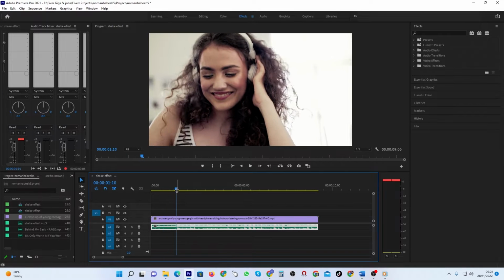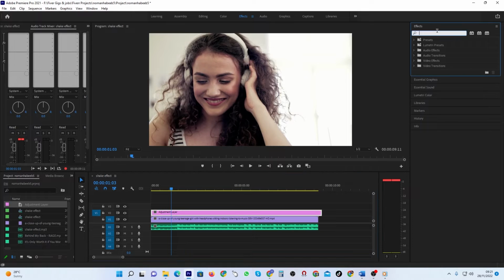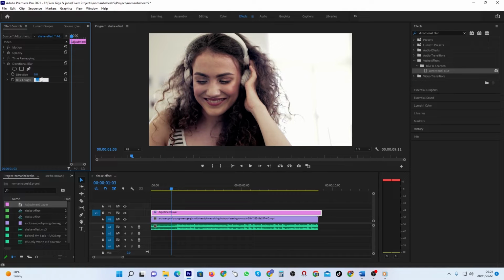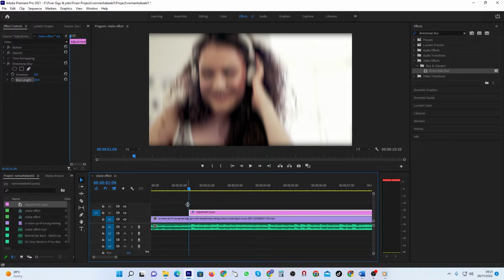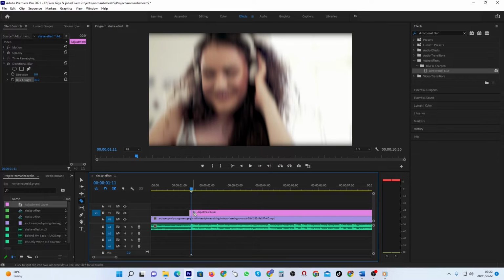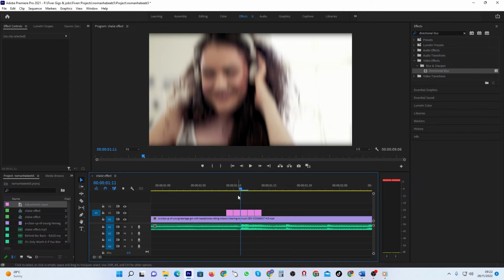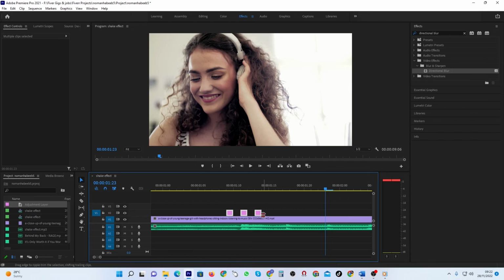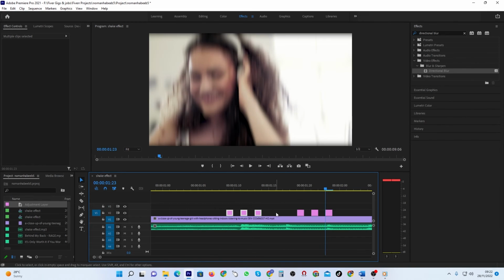Quick Camera Shake Effect IN Adobe Premiere Pro 2022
Quick Camera Shake Effect in Adobe Premiere Pro, To get started, I just added a video clip to my timeline and an audio clip. First, let's right click inside the Project panel and go to New Item, adjustment layer. Drag the adjustment layer under the track above your video. Next, go over to the effects panel and type directional blur into the search box. Drag the directional blur effect onto your adjustment layer on the timeline. Now up in effect controls under directional blur, change the blur length to 30. Okay, back down on the timeline, move the play head to where you want your shake effect. To start, I'll move mine to where my base comes in. Reposition your adjustment layer so that it starts at the play head move the play head forward one frame and cut the adjustment layer at that position. Then keep moving it forward one frame and making a cut at each position for however long you want your shake effect to last for you won't be needing the rest of the adjustment layer after your last cut.
So just delete it. Okay now just select and delete every other frame starting with the second one. And that's all you have to do when I play this back I have a nice looking camera shake effect when my base comes in. To quickly duplicate the effect, simply drag to select all your cut out adjustment clips. Then while holding down the Alt key drag them to create duplicates. I'll just position these to where the bass comes in again. That's it for this tutorial.